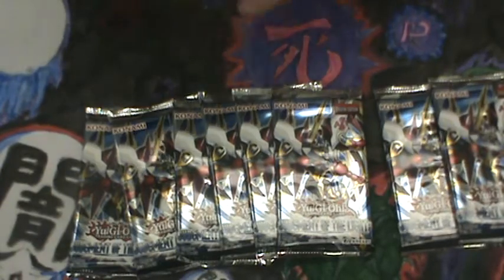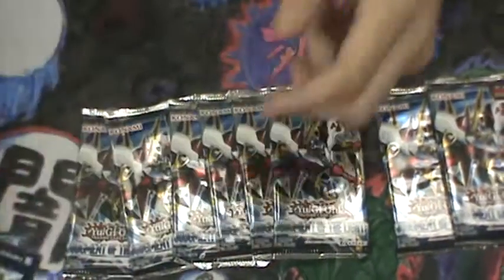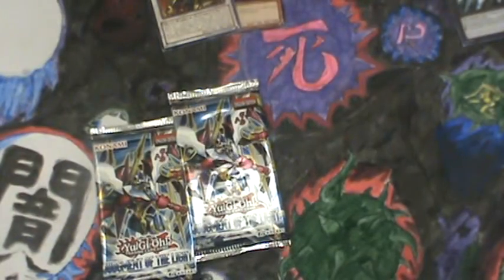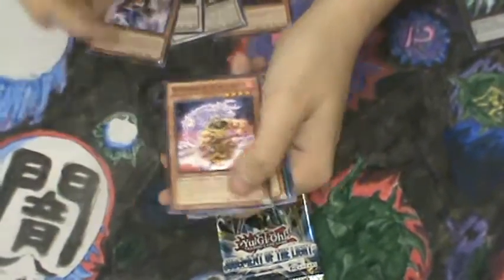2 Jugdement of the Light deluxe edition openings